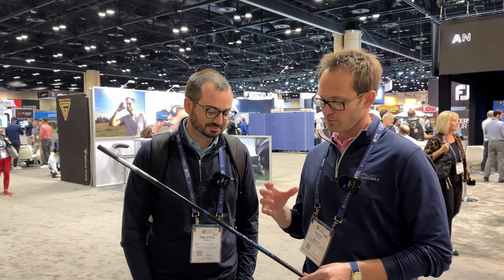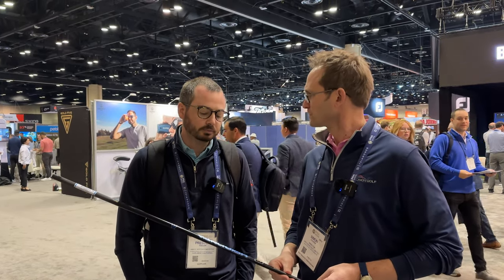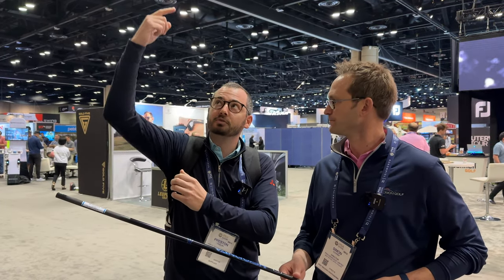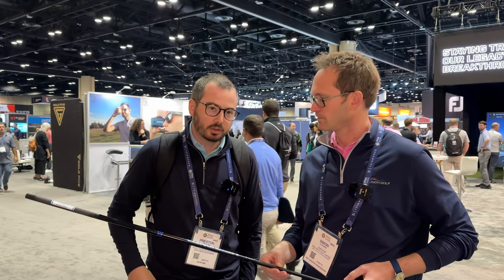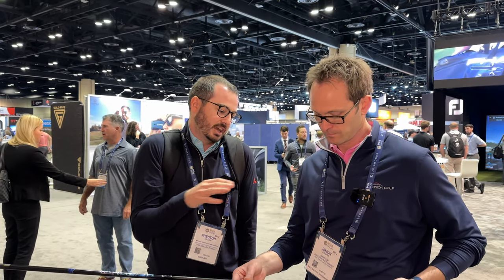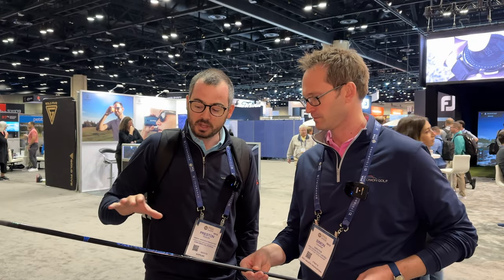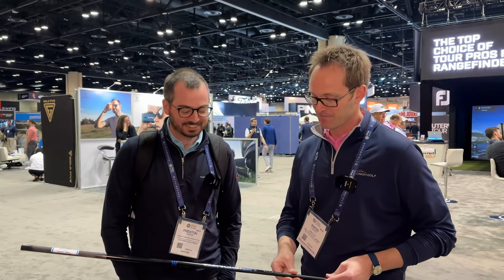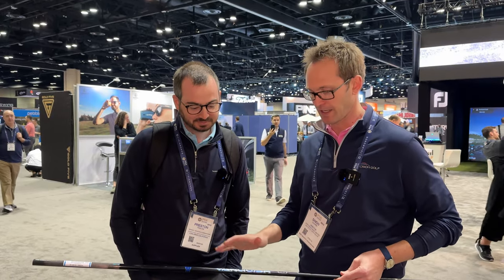PGA Show 23’ - Mitsubishi Chemical VANQUISH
Mitsubishi Chemical America Inc. Sporting Goods Division is a wholly owned subsidiary of Mitsubishi Chemical Holdings Corporation, dedicated to designing and developing the highest performing composite golf shafts for discerning golfers everywhere. We leverage our own resources and raw materials (vertical integration), which gives us a competitive advantage. Over the years, we have been a leading supplier of premium composite golf shafts worldwide. With many of the world's best players using our products, we have established ourselves as one of the leaders in the golf industry.

Mitsubishi Chemical makes some of best golf shafts because we make them from scratch. We not only manufacture the golf shaft, but all of the critical raw materials that make up the golf shaft including the monomer, acrylic fibre, carbon fibre, resin, and prepreg. Over the last 30 years, we have developed more than a thousand different formulations of resin and made over a hundred types of fibre for many performance-based applications, including golf shafts.

This vertical integration means we can make virtually any combination of resins and fibres required to optimize a golf shaft's design and performance. The majority of our competitors, on the other hand, work with a relatively limited list of raw materials from a finite number of available suppliers. Typically they purchase stock prepreg, which can require designs to be adjusted to the limitations of the available materials. Our ability to make any composition of resin or fibre and combine them into our own prepreg sets us apart from our competition. It provides us with A Material Difference.

The majority of our material technologies are developed in-house at our labs in Toyohashi, Japan or within the Mitsubishi Chemical Holdings Group. Over the years, we have created thousands of proprietary materials and processes that together create the finest golf shafts in the world. Performance without Compromise.